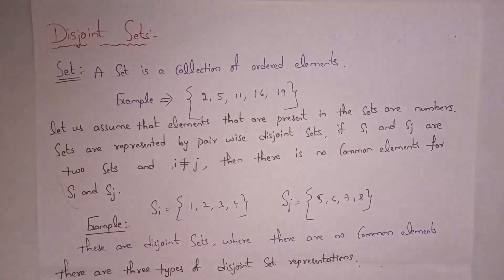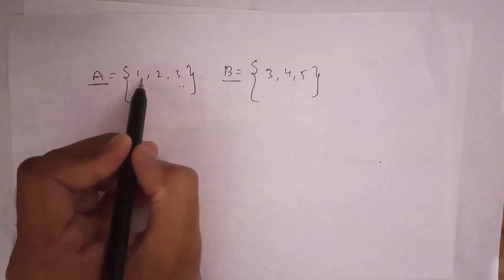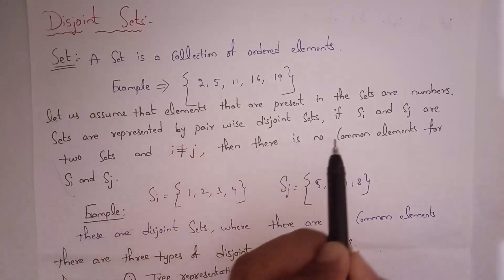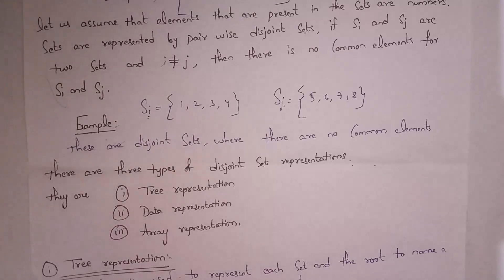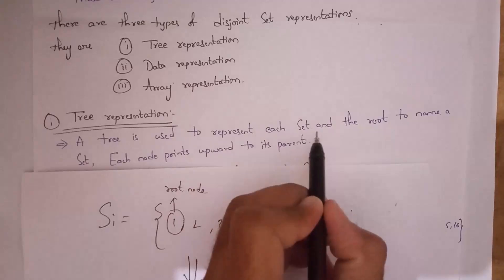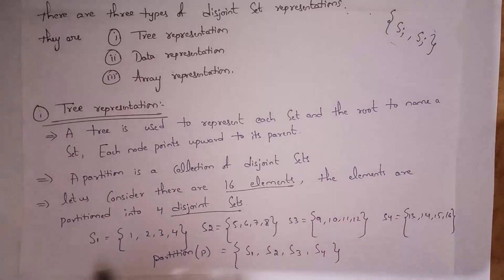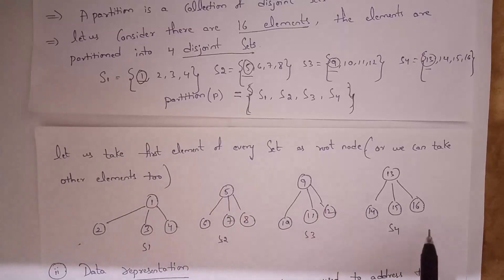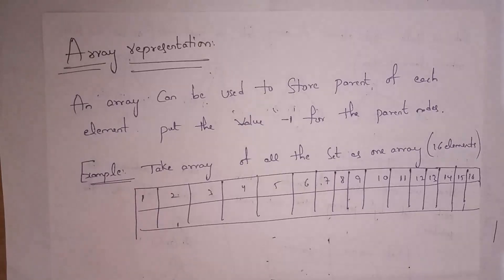disjoint sets | tree, data, array representation | design and analysis of algorithms | daa subject